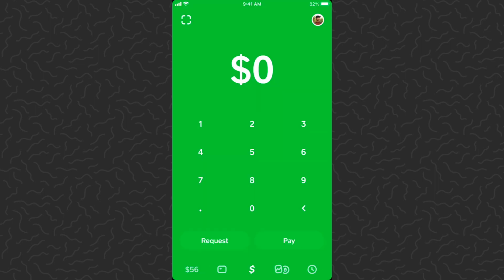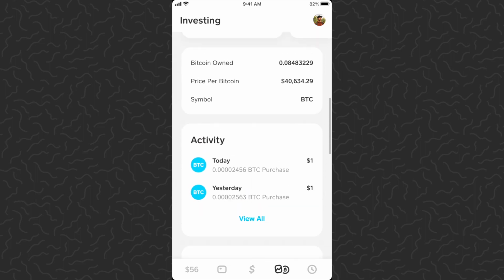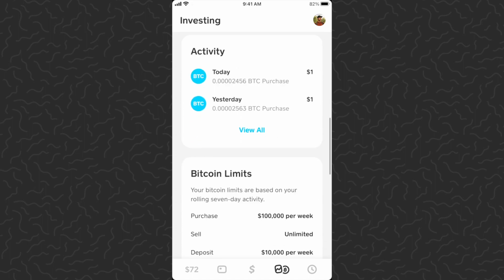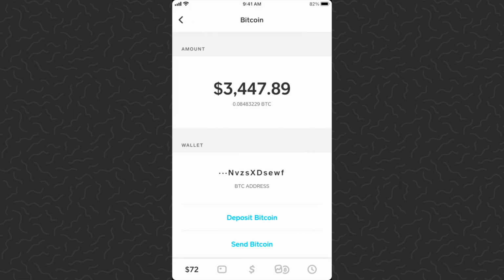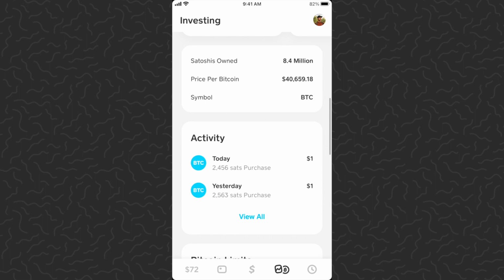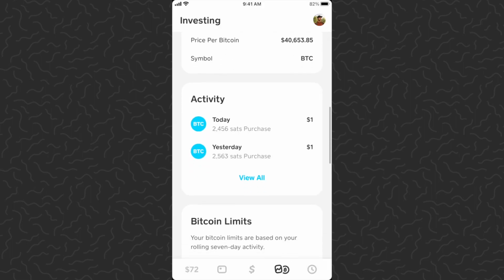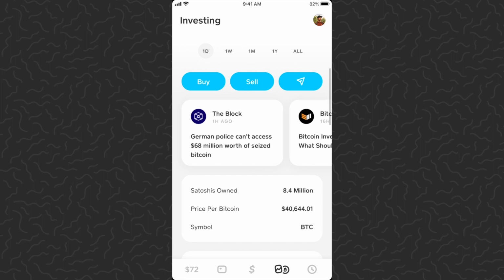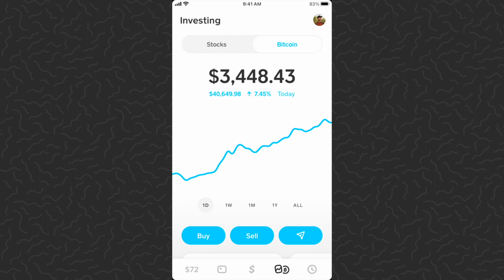How to change Bitcoin Value to Satoshi Value on Cash App